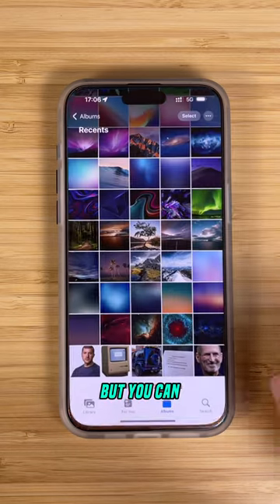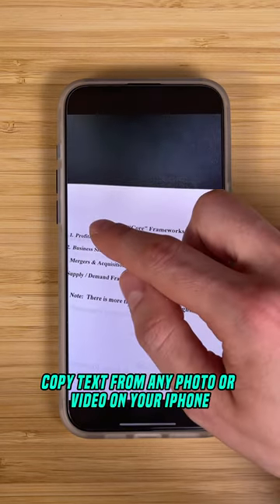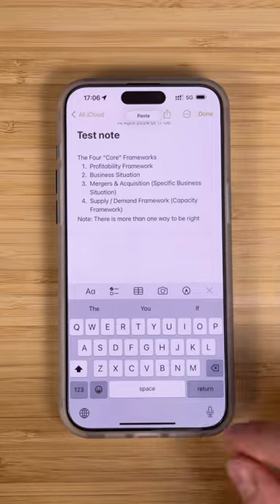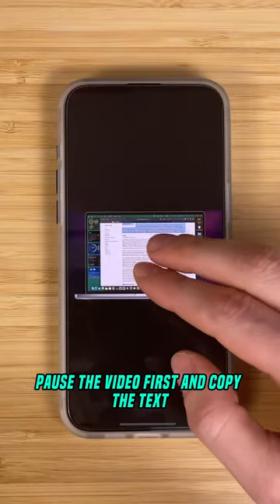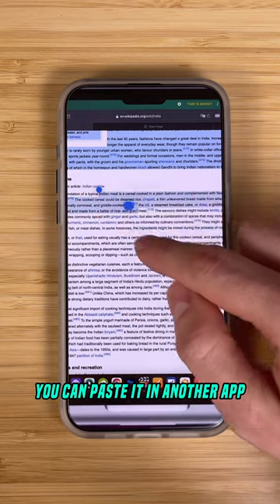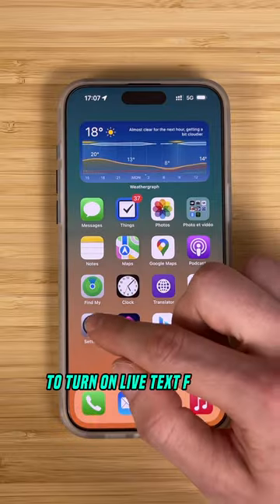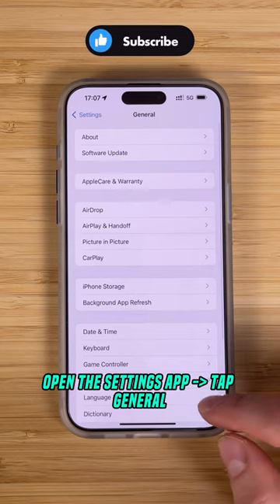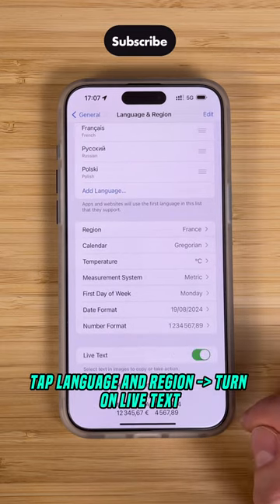Use Live Text on iPhone 📱